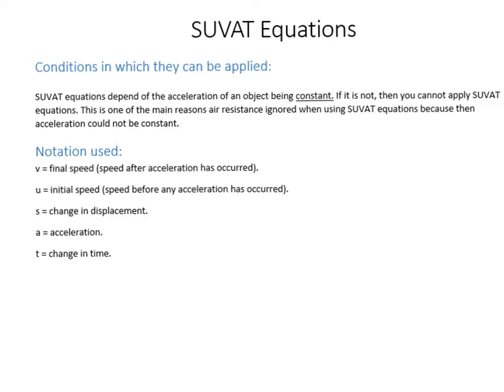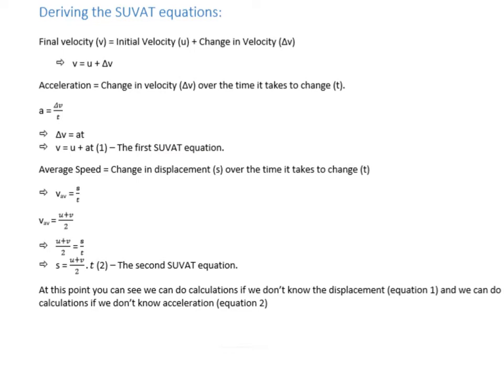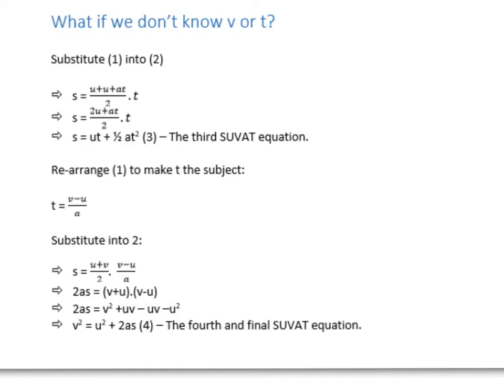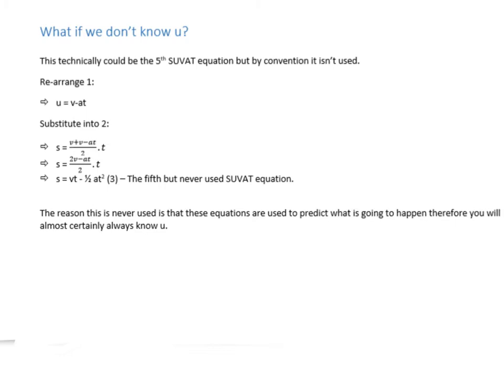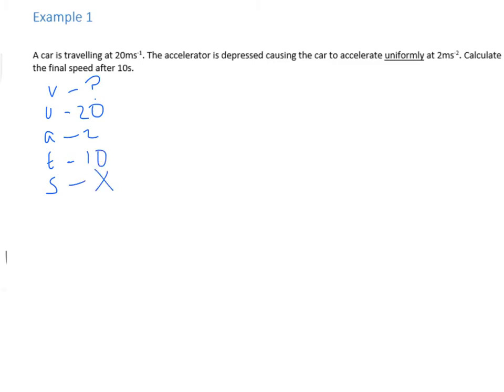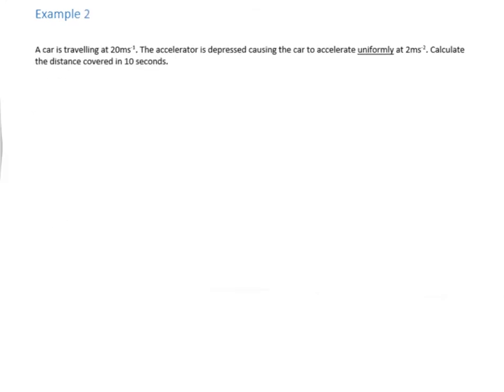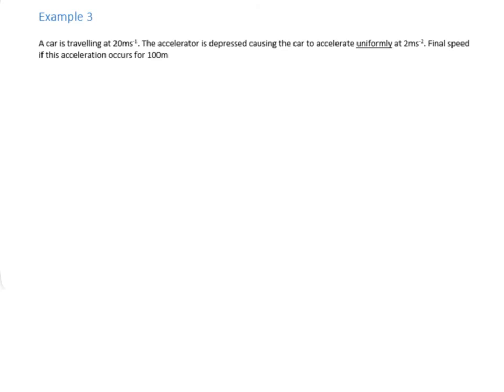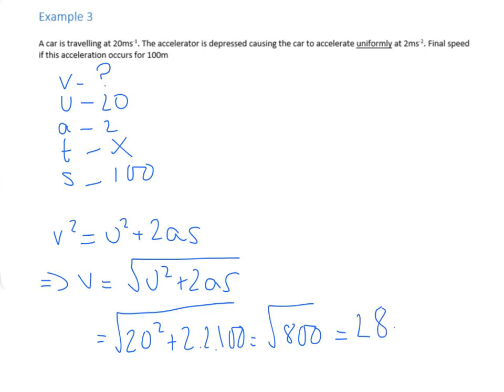A Level Maths: AQA: Mechanics: 1 Dimentional SUVAT Equations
A description of the conditions in which SUVAT equations are applied, the derivation of the equations and some examples of them being used.